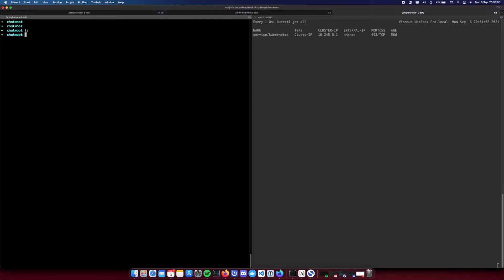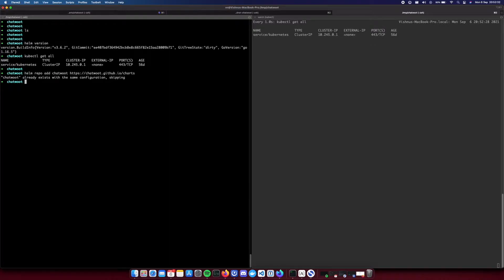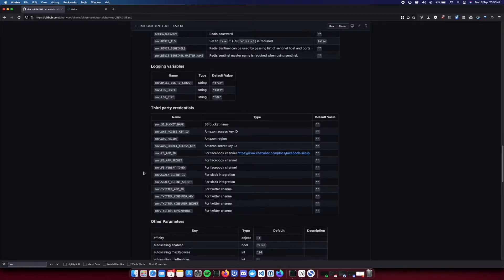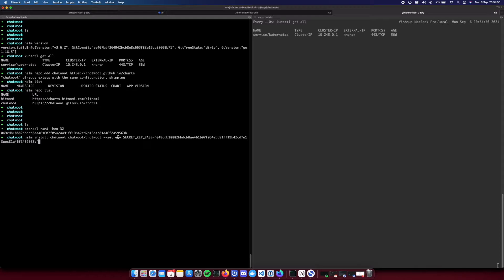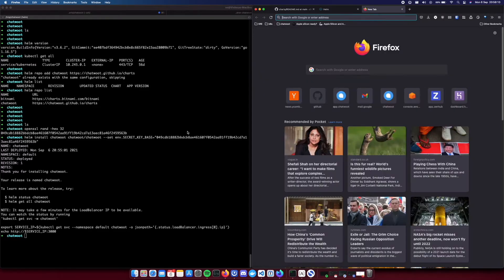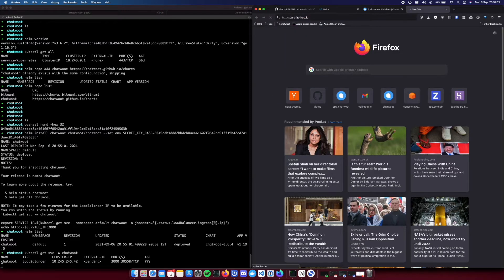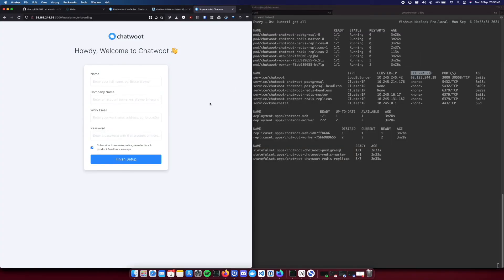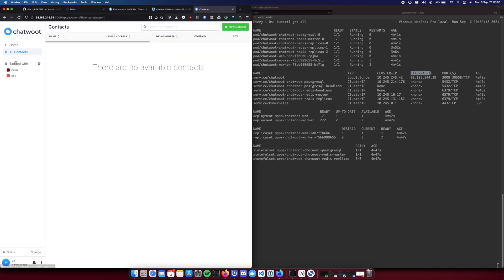Install Chatwoot on Kubernetes using Helm Charts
In this tutorial, we will show you how you can install Chatwoot v1.19.0 using Helm Charts and set it up for production use.